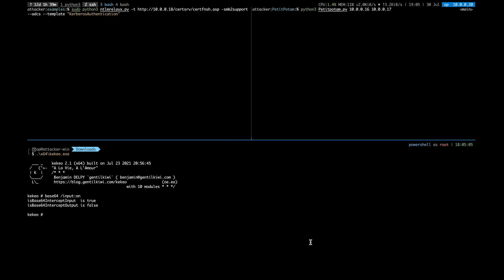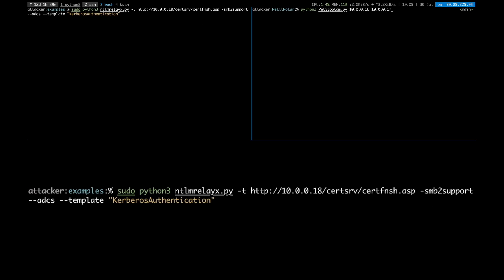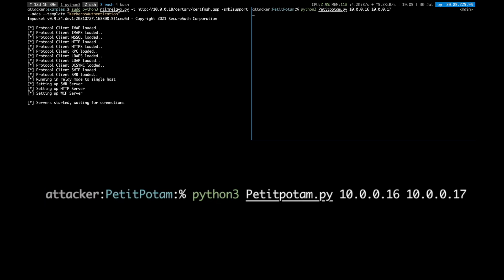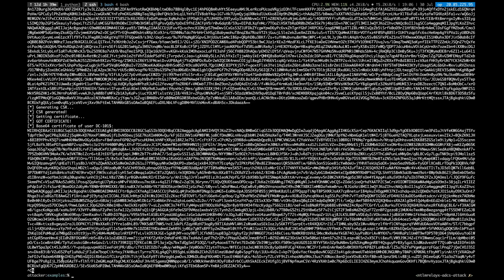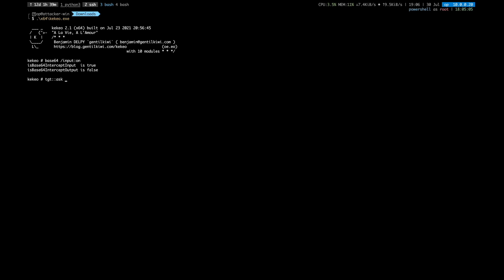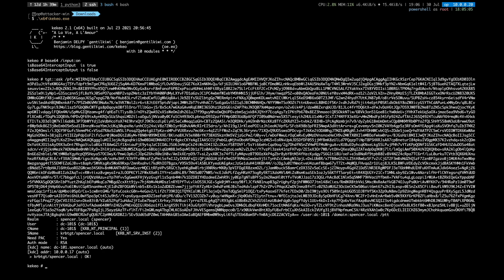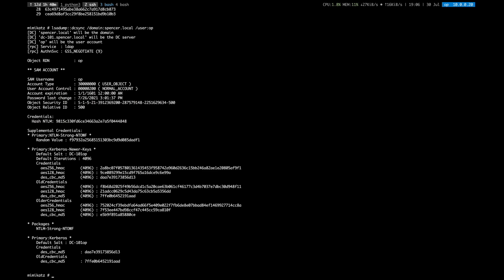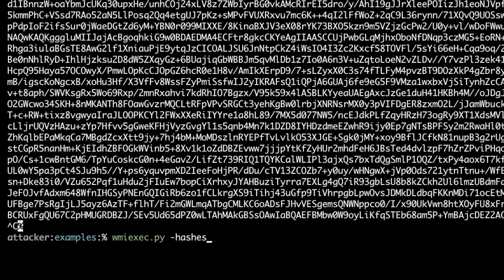Petitpotam Exploit POC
When PetitPotam is exploited and NTLM credentials are relayed to Active Directory Certificate Services, an attacker can obtain Domain Administrator privileges without any prior authentication to the domain.

- THIS PROOF OF CONCEPT IS FOR EDUCATIONAL/AWARENESS/RESEARCH PURPOSES ONLY -

By Ben Bidmead @TruesecPlay